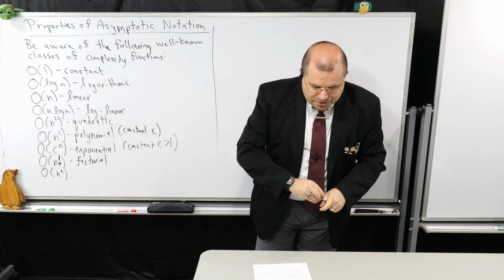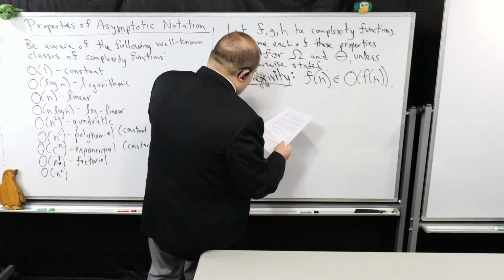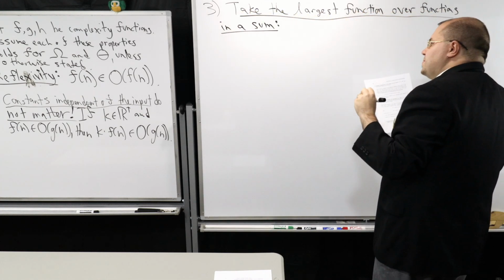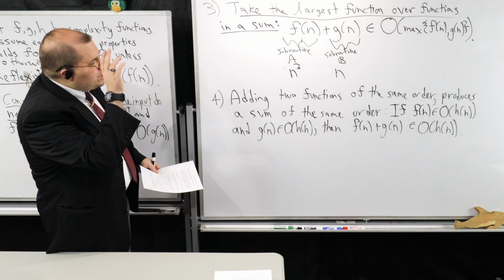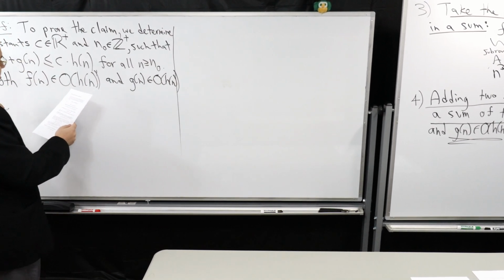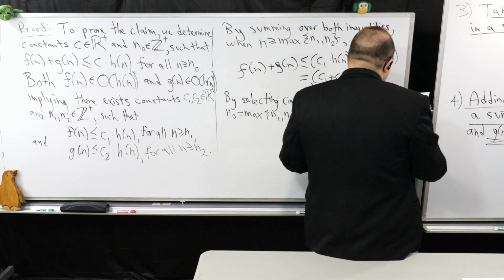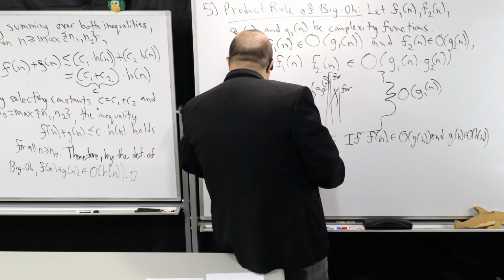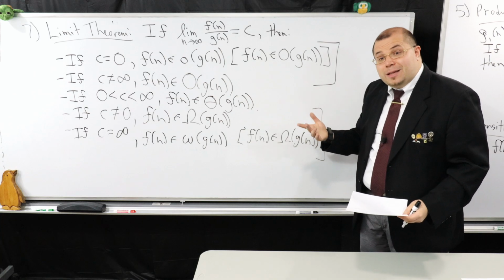F2021 CS 340 Lecture 7 (Properties of Asymptotic Notation)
Today we had some technical issues on my end, due to a Windows update that messed with Zoom.  So today's class is a bit shorter.

Time Stamps:
0:00 Opening
0:32 Important Classes of Complexity Functions (Big-Oh)
3:35 Properties of Asymptotic Notation (various ones for Big-Oh, and intuitions for how you can use them).
20:36 Proof of Sum Rule (for Big-Oh)
33:11 More Properties of Asymptotic Notation